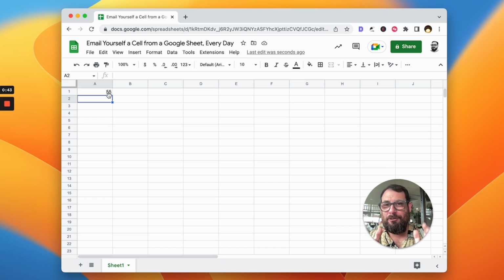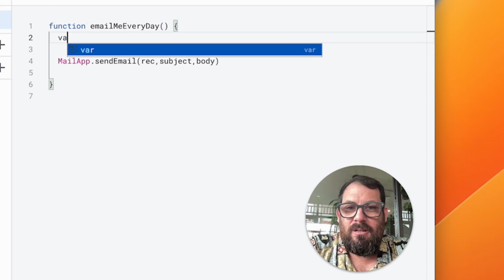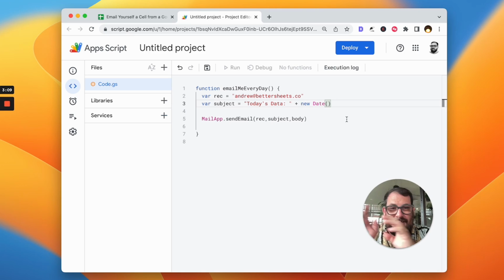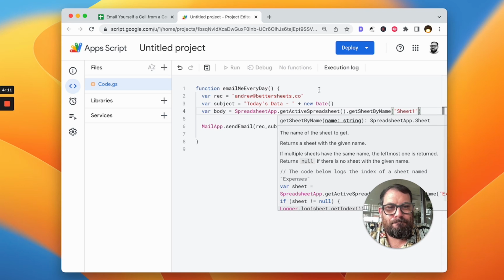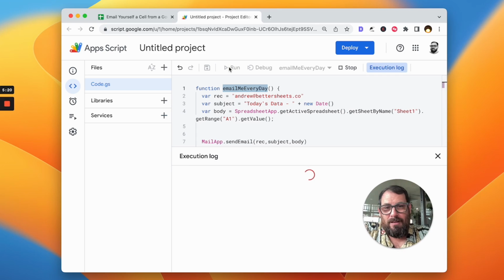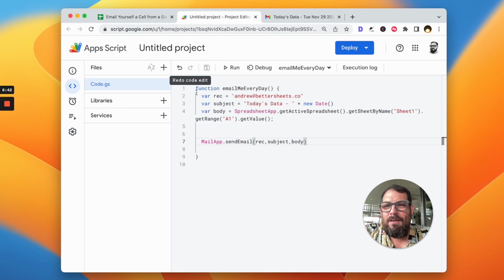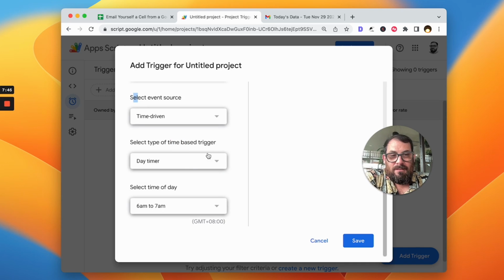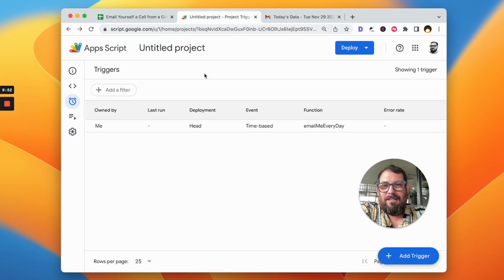Email Yourself a Cell from a Google Sheet, Every Day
Email yourself from a Google Sheet. Learn how to email yourself data from a sheet. 1 cell on 1 sheet, in your inbox every single day.

100 Free Business Ideas - Lead Magnet, product, and business ideas you can make in a Google Sheet to validate your business ideas.